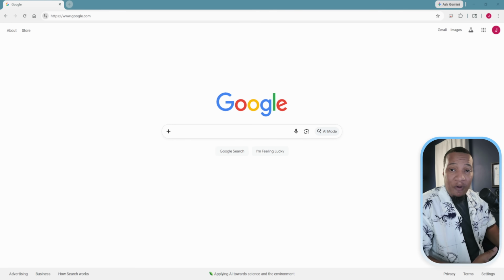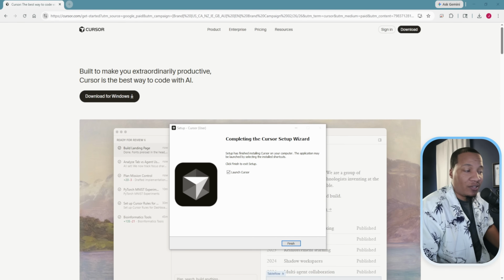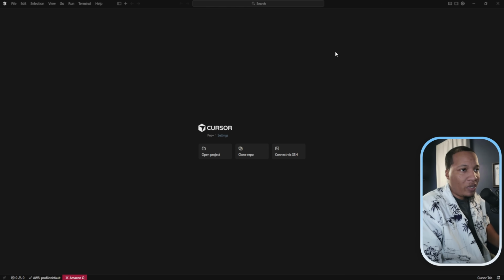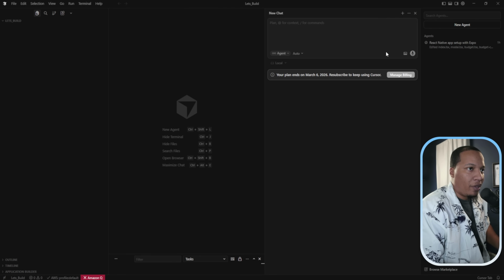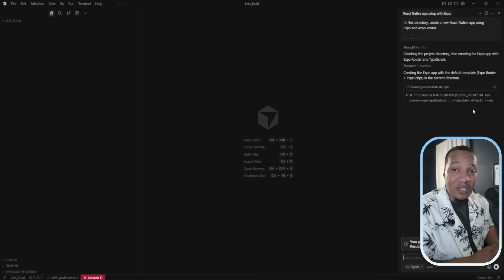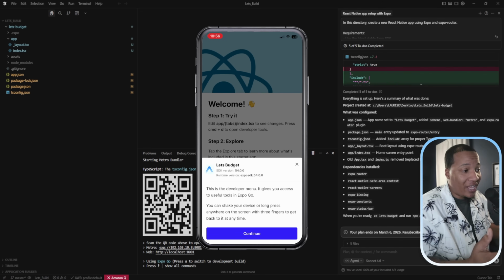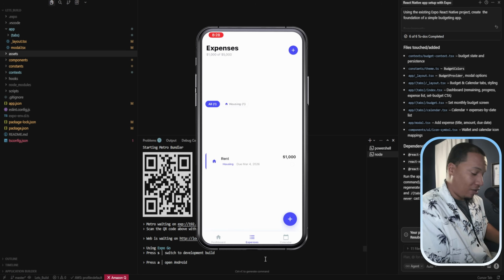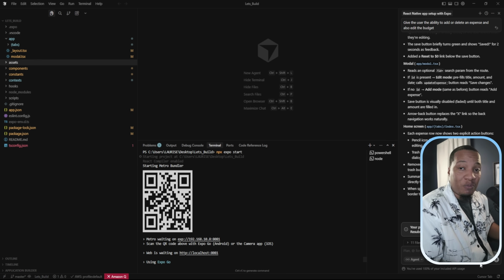How to build an app with AI [ Beginner Friendly ] in 2026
Want to learn how to build an app with AI in 2026 even if you have zero coding experience? In this video, I’ll walk you step-by-step through the process of creating a real mobile app using AI tools. You’ll see how modern AI can generate code, design interfaces, fix bugs, and help you launch an app faster than ever before.

We’ll cover how to use AI coding assistants to plan your app, generate features, and build a working prototype. Whether you're creating a startup MVP, side project, SaaS product, or mobile tool, this workflow lets anyone turn an idea into a real application.

You’ll learn how to:
• Turn an app idea into a working prototype
• Use AI to generate and edit code
• Build a mobile app without traditional programming experience
• Add features like expense tracking, categories, and recurring payments
• Test and run your app locally
• Rapidly iterate and improve your app using AI prompts

AI tools like Cursor, ChatGPT, and modern AI coding assistants are changing the way software is built. Instead of spending months learning complex programming languages, you can collaborate with AI to build apps faster and focus on your ideas.

If you’re interested in AI app development, no-code tools, coding with AI, building SaaS products, or launching a startup, this video will show you a practical workflow you can start using today.

Start building your own apps, automate your ideas, and turn creativity into real software.

First Prompt:
In this directory, create a new React Native app using Expo and expo-router.

Requirements:
- Use the latest stable Expo SDK
- Use TypeScript
- Use default Expo boilerplate setup
- Name the app Lets Budget
- Do not customize styling or features
- After setup, open a new terminal and install required dependencies
- Do not run expo start — I will run it manually

Second Prompt:
Using the existing Expo React Native project, create  the foundation of a simple budgeting app.

Requirements:

- Add a screen where the user can enter their total monthly budget
- The user should be able to add expenses that deduct from the budget
- Add a calendar to track when expenses are due
- Use clean, simple but colorful and modern styling
- Make this app similar to other modern apps that exist in this space